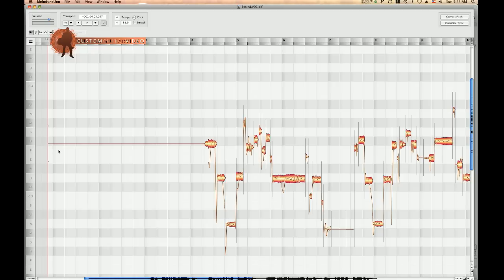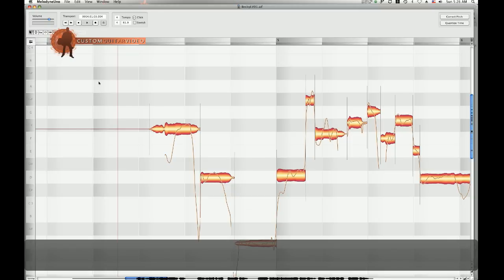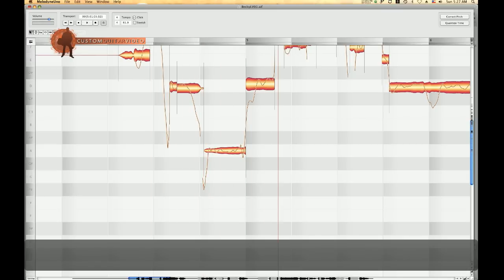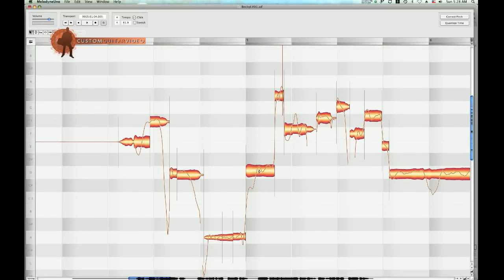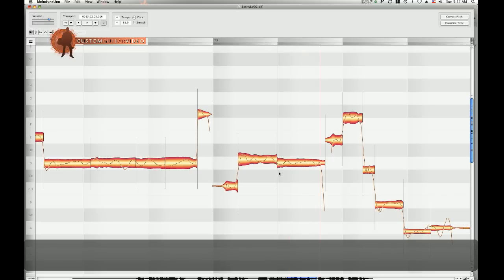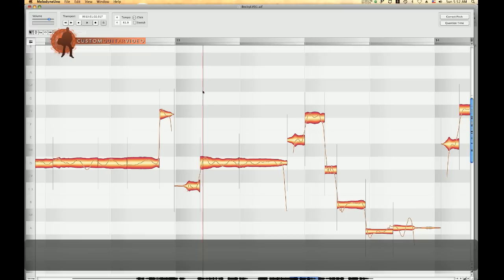VOCAL PRODUCTION Tutorial - How to PITCH correct Vocals Part 3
Recording Studio tutorials. Easy to learn, understand and use. Made for guitar players, songwriters and vocalists to make better recordings of their songs. Learn how to select the best takes, correct pitch and get a better result for your vocal performance. Make sure to watch all three parts. Presented by CustomGuitarVideo.com